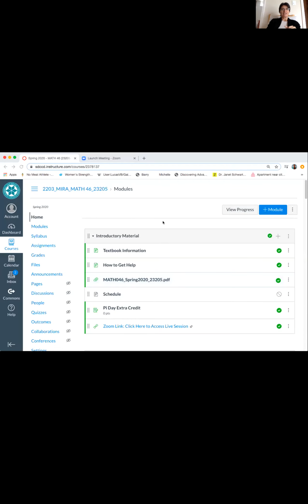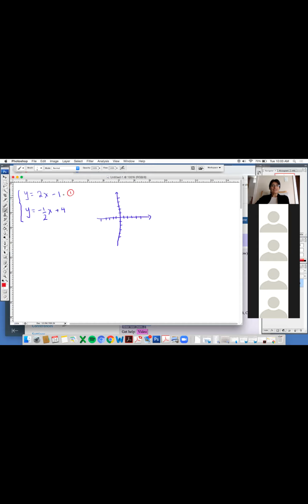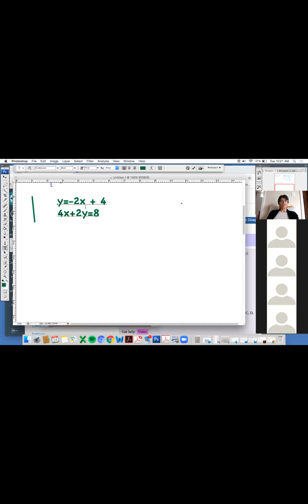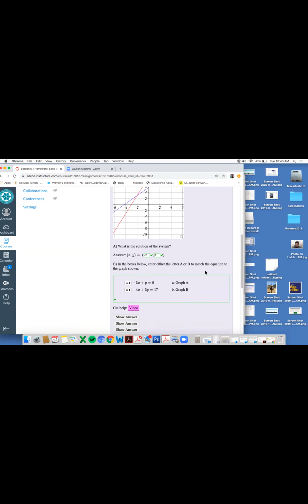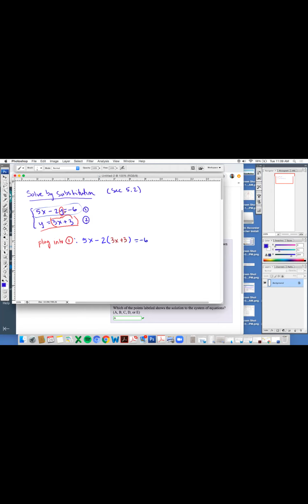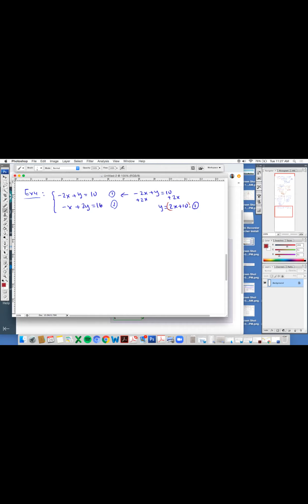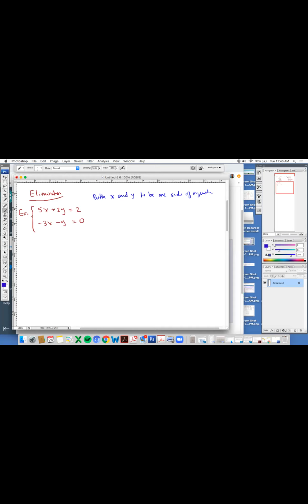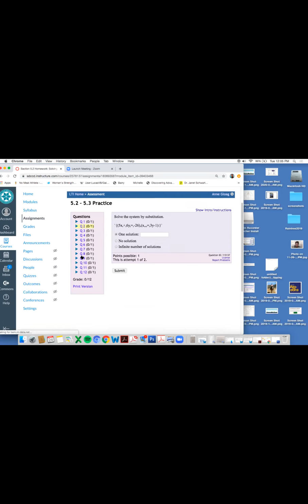Math46LiveSession_3_24_2020